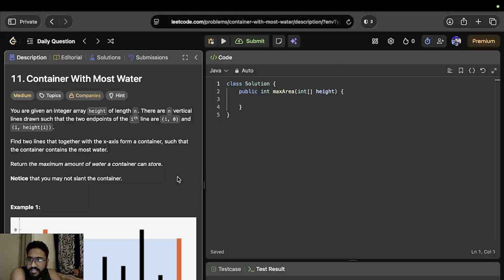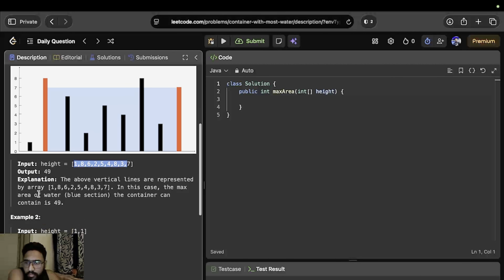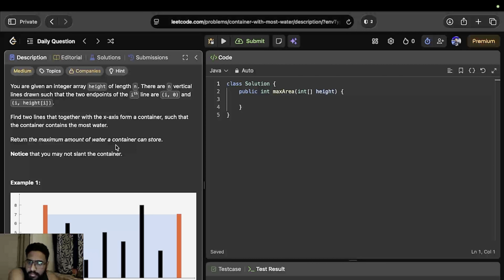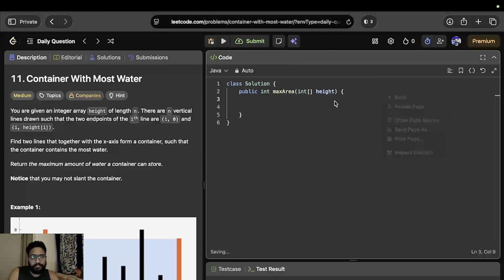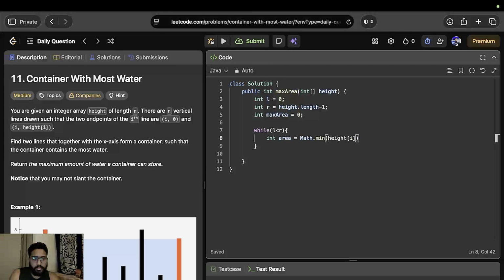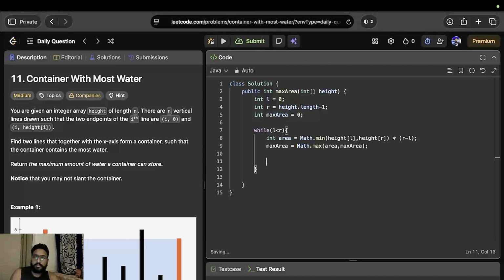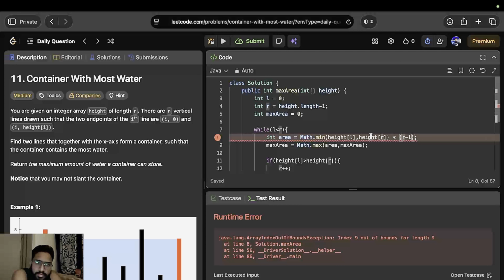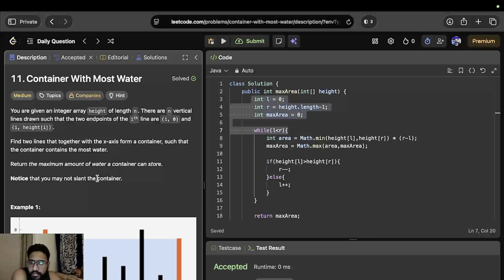LeetCode Daily Challenge 🔥| DAY 16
In this video, we solve LeetCode 11 – Container With Most Water using an efficient and interview-ready Two Pointer approach in Java.

This is one of the most important two-pointer problems and is frequently asked in coding interviews at top product-based companies.

🔍 Problem Overview:
You are given an array where each element represents the height of a vertical line.
The task is to find two lines that form a container holding the maximum amount of water.

💡 Approach Used:
✔ Use two pointers (left & right)
✔ Calculate area using width × min(height)
✔ Move the pointer with the smaller height
✔ Optimize from O(n²) → O(n)

⏱ Time & Space Complexity:
• Time: O(n)
• Space: O(1)

• Core Two Pointer pattern
• Greedy decision-making
• Extremely common in interviews (Amazon, Google, Flipkart)